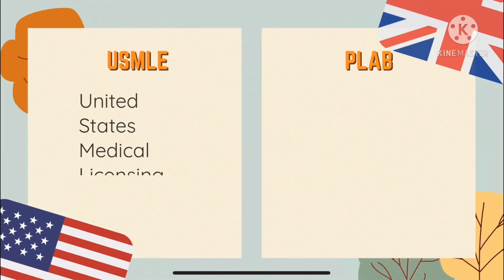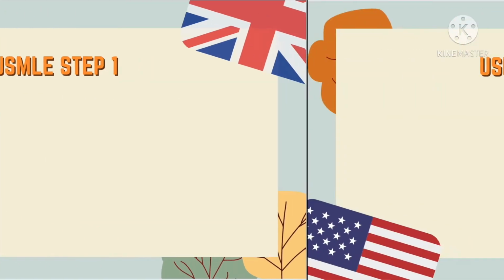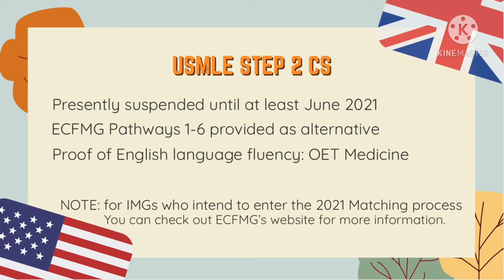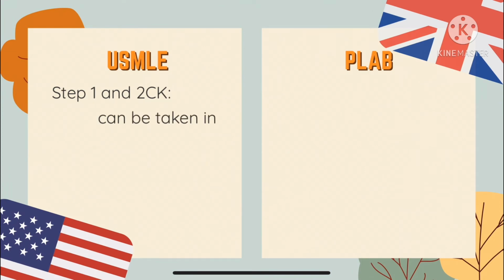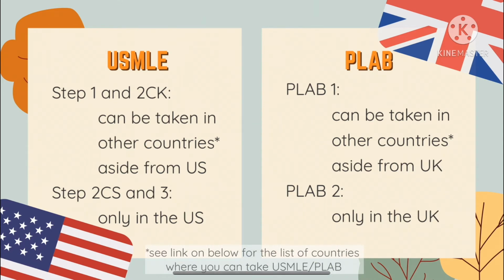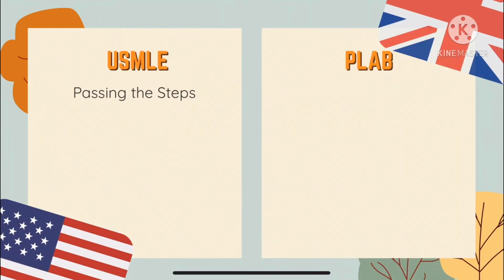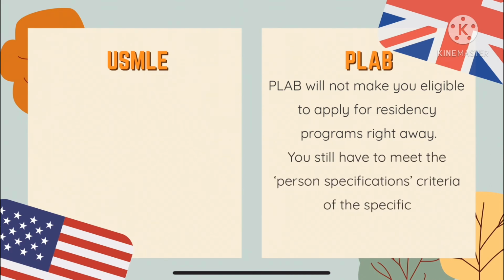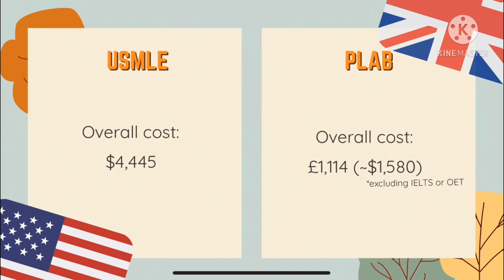USMLE vs UK PLAB: Which one should you choose? | FilipinoIMG | doctorsfromPH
This video is a must-watch for Filipino Medical Graduates (or other International Medical Graduates) who wish to pursue a career in the United Kingdom. In this video, we've discussed a concise summary between USMLE and UK PLAB.

Photo/Video Credits:
Pexels
Pixabay
Canva
Kinemaster
Google Photos